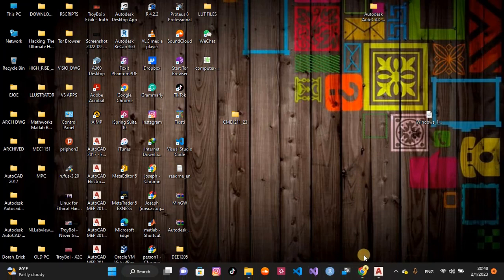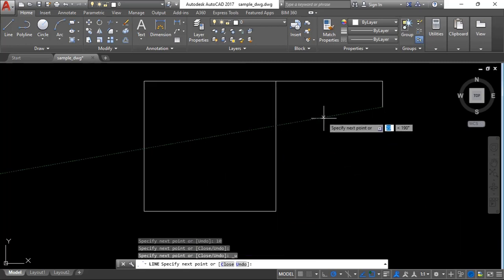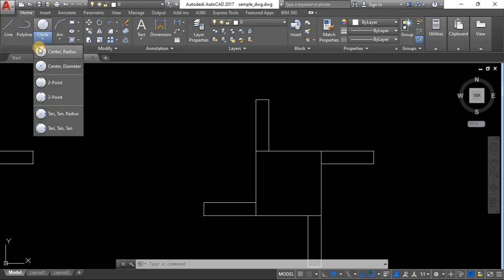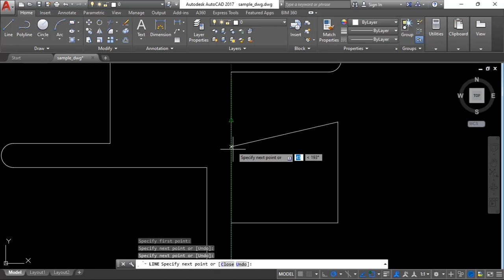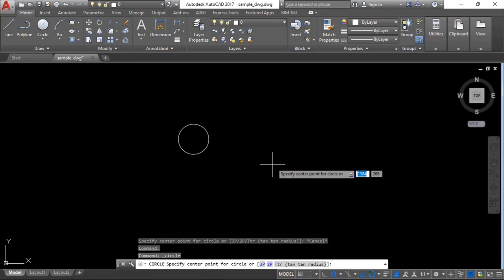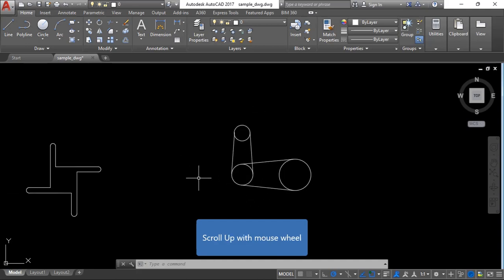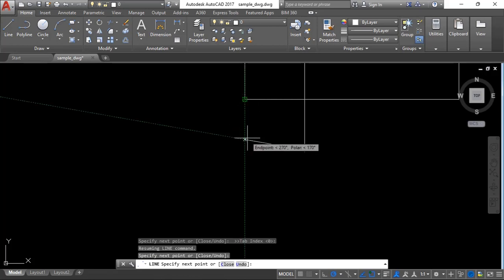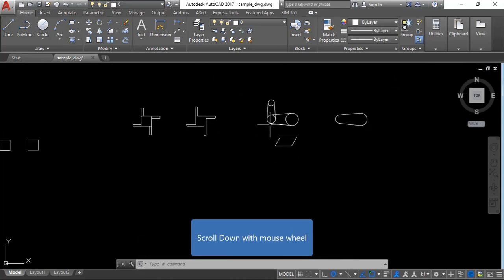02 OSNAP AND POLAR TRACKING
We cover how to use various Object Snap and Polar Tracking settings when making drawings